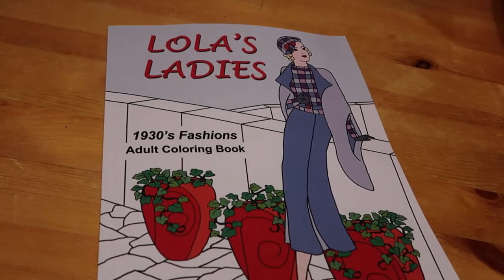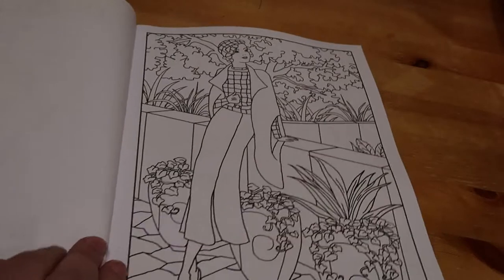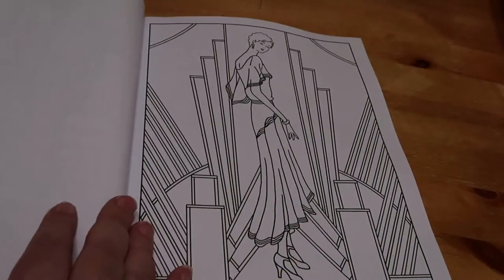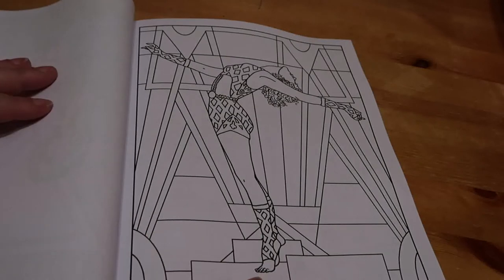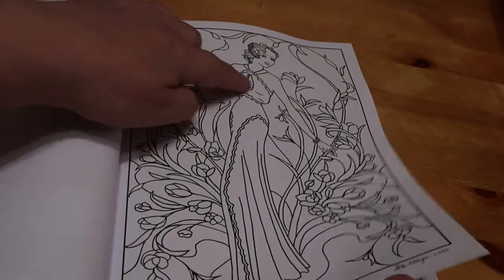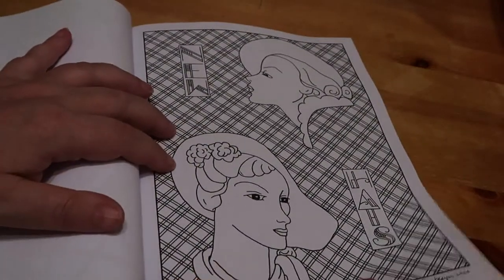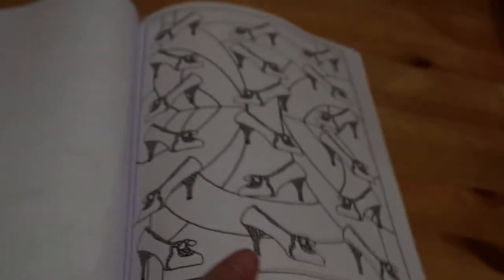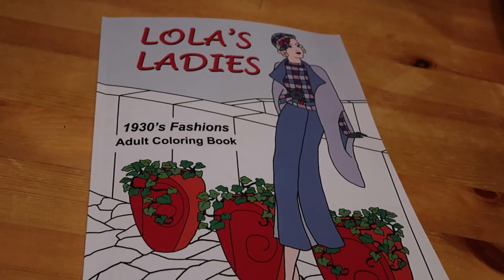Lola's Ladies 1930s Fashions by Mary E. Weber Flip Through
Amazon UK

Amazon US